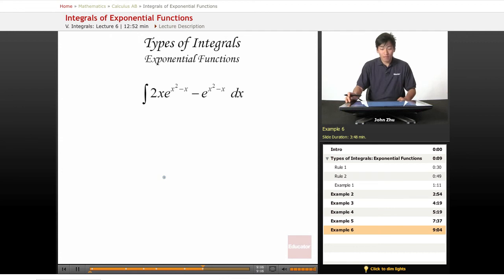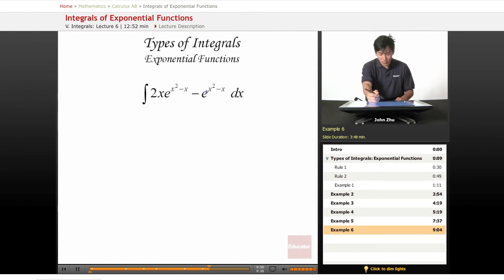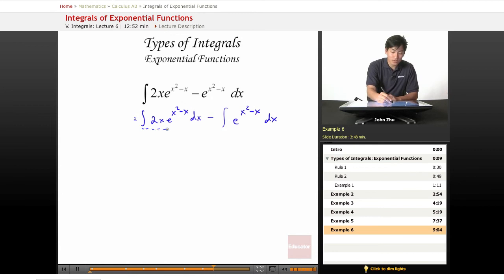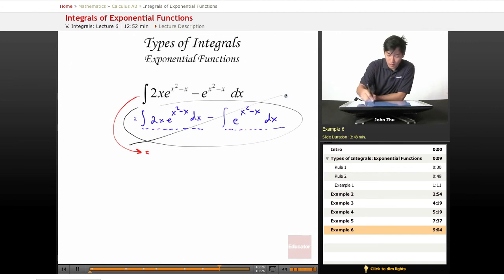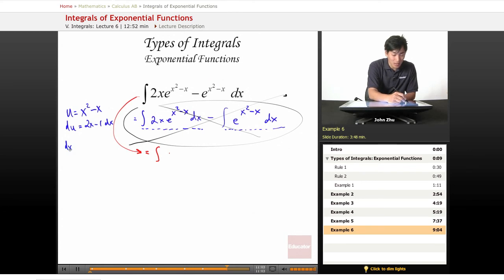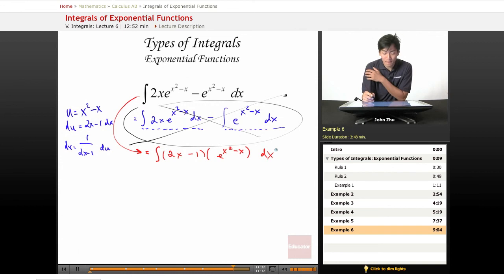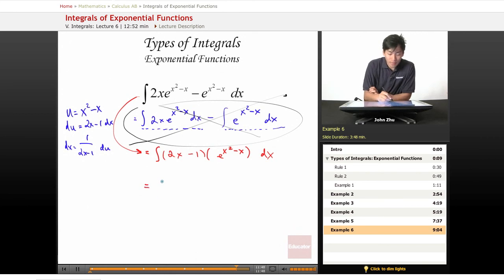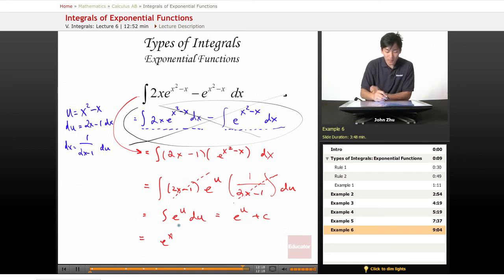AP Calculus AB - Integrals of Exponential Functions